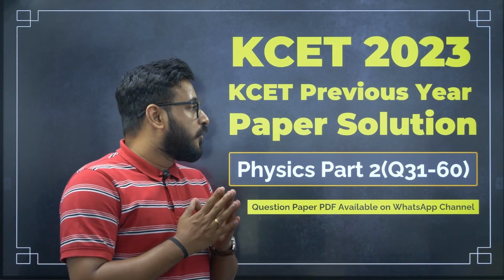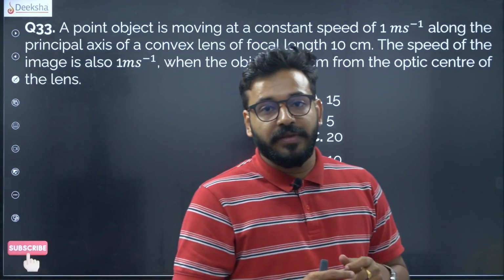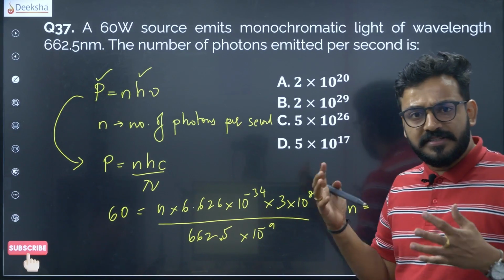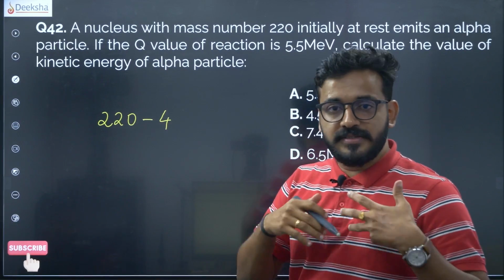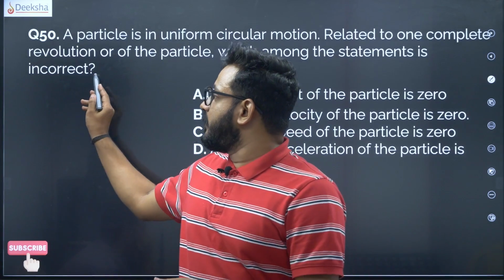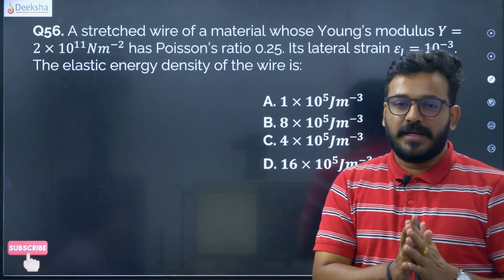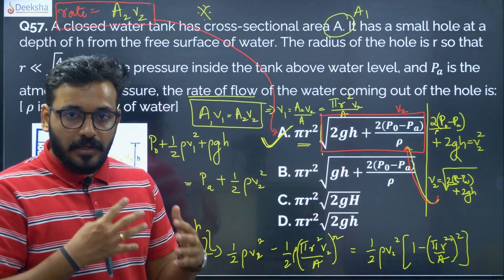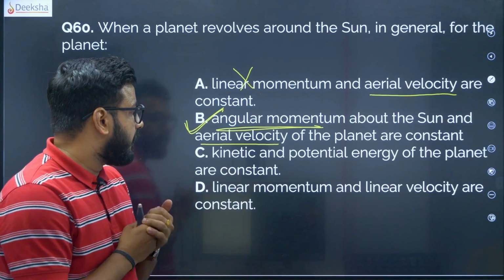KCET Previous Year Paper Solution | KCET 2023 Physics Paper Solution Part 2 Q31-60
KCET Previous Year Paper Solutions | KCET 2023 Physics Paper Solutions. Practising KCET previous year papers is crucial for success in the KCET 2024 exam. In this video, Krathik sir will provide solutions for the questions no. 31 to 60 of the KCET 2023 physics paper. He will meticulously explain the solution and reasoning for each question, offering insights into the respective topics, the approach to solving the question, and the level of difficulty and time required.

For a comprehensive understanding and success in the KCET exam, it is highly recommended that all KCET aspirants review the last 3-5 years' question papers. This practice will not only familiarize them with the exam pattern but also enhance their ability to crack the KCET exam